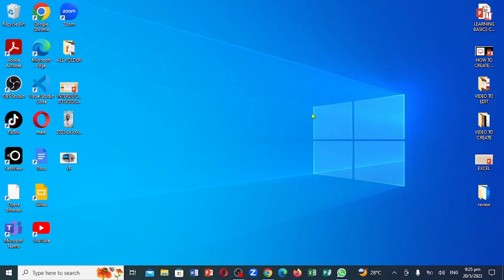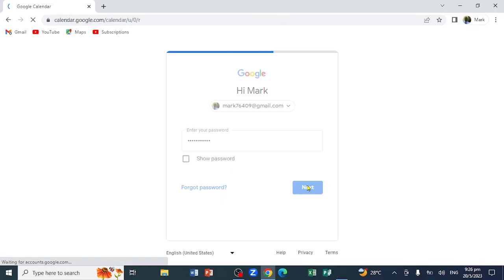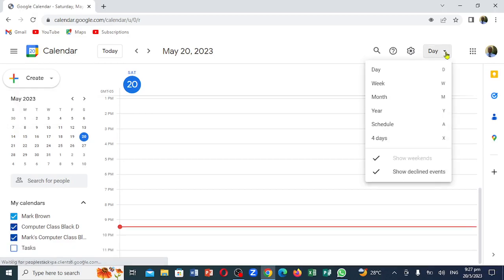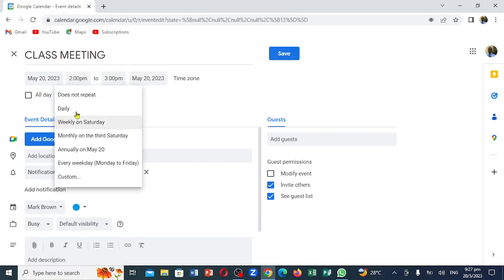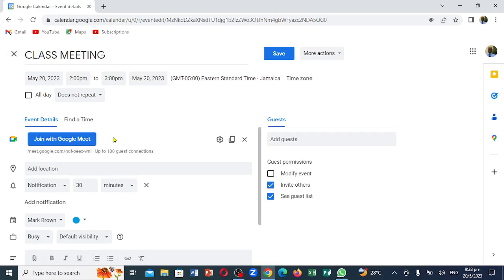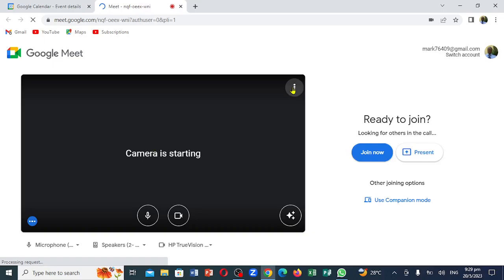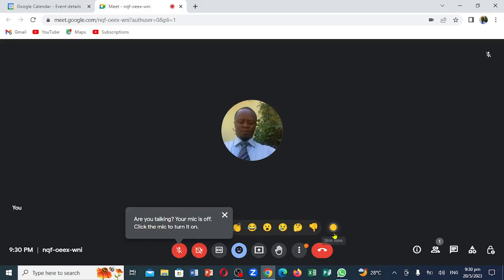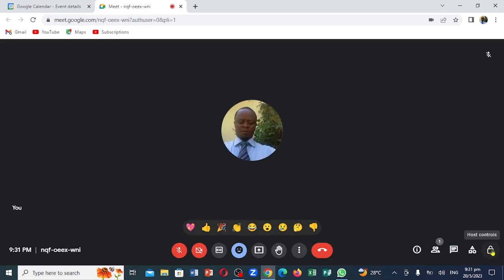HOW TO USE GOOGLE CALENDAR